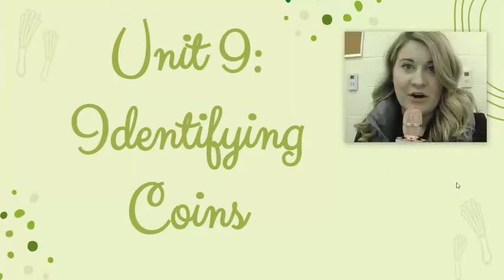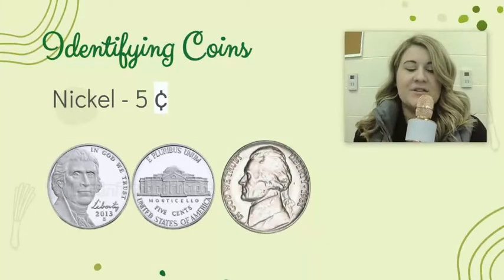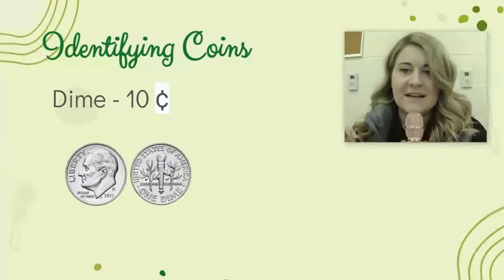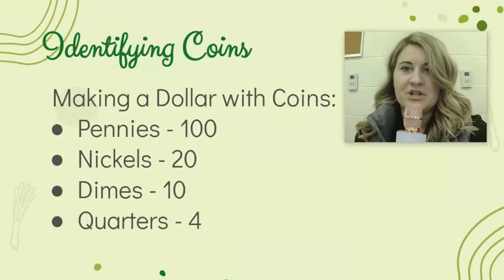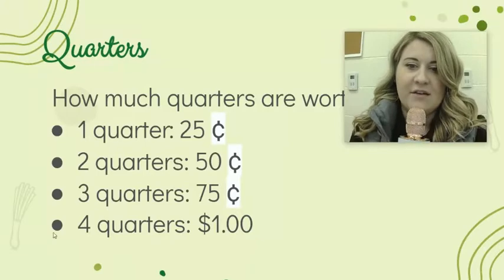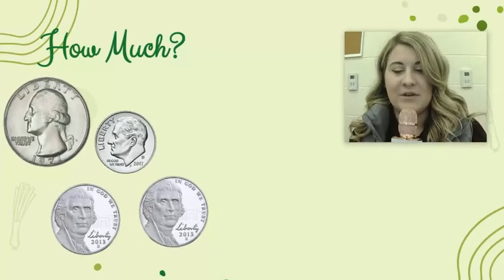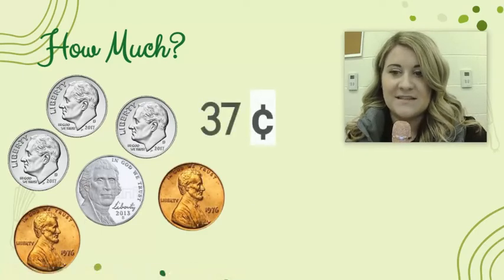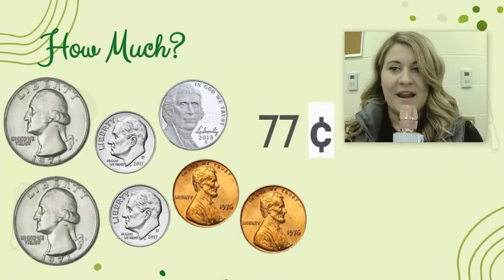Money - Identifying Coins